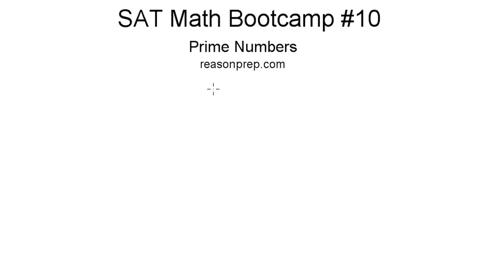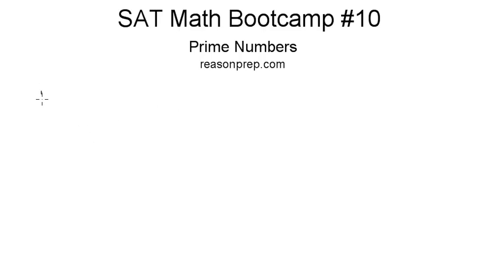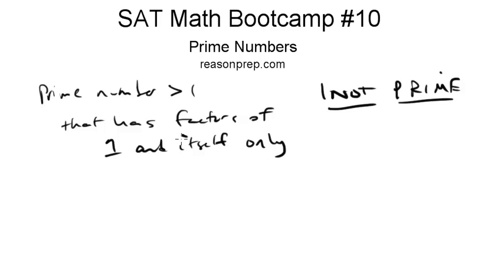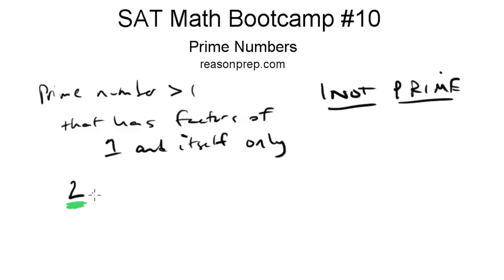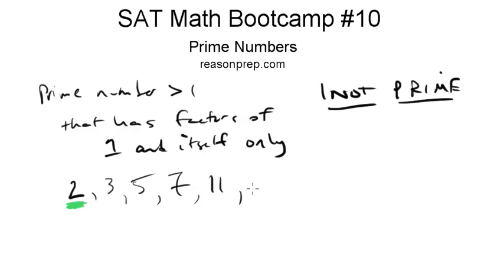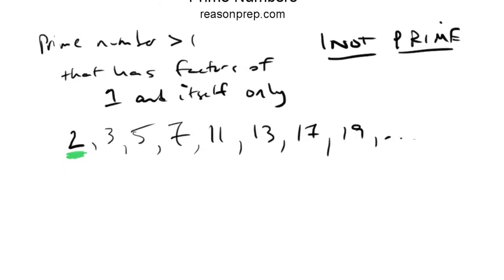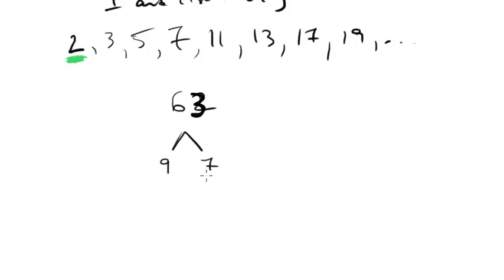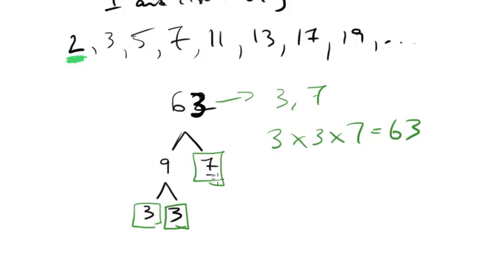*OLD* Prime Numbers, SAT Math Bootcamp #10